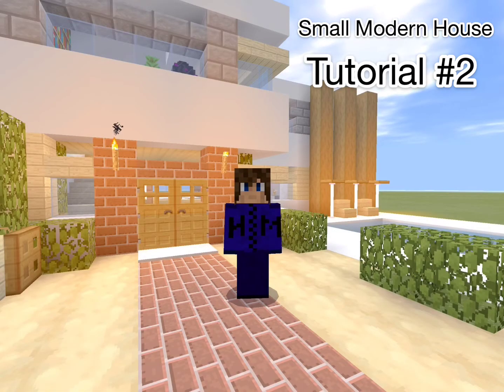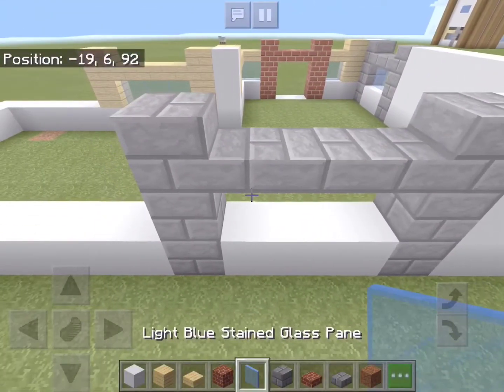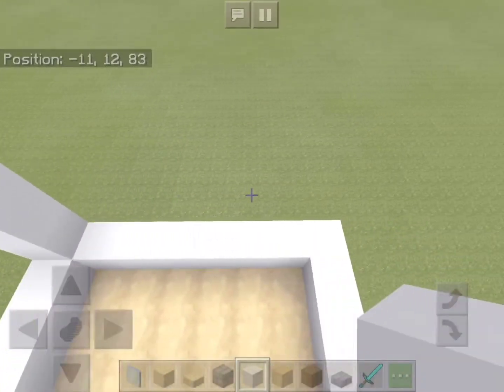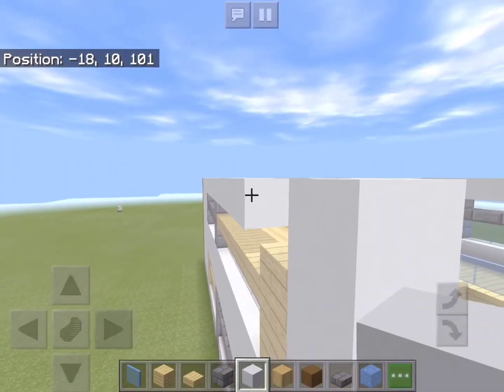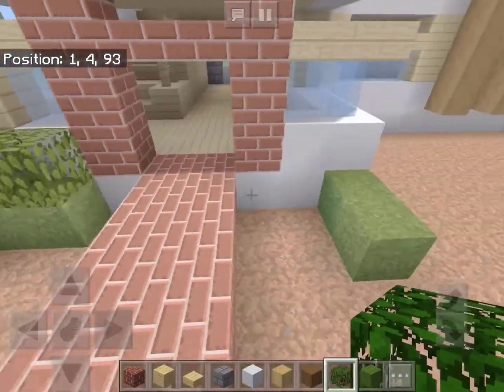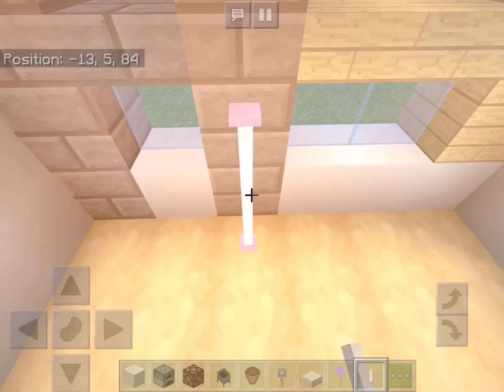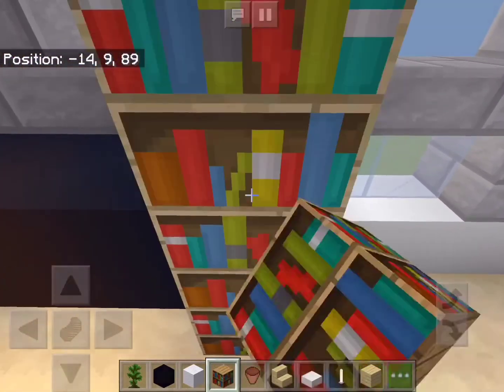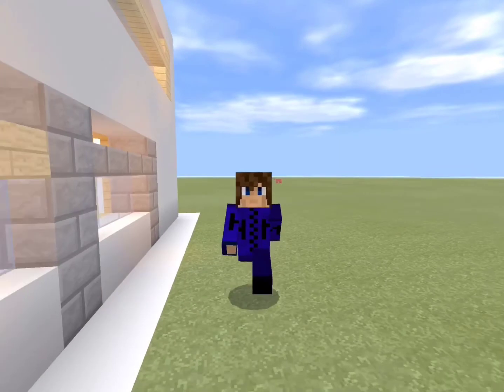Minecraft: How to Build a Small Modern House - Tutorial (#2)